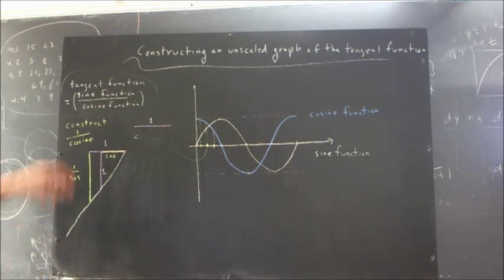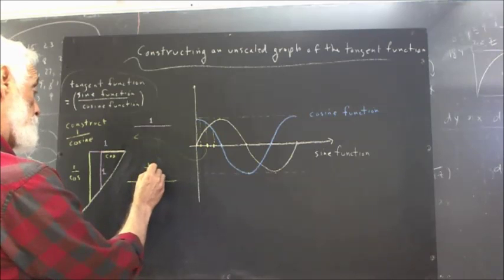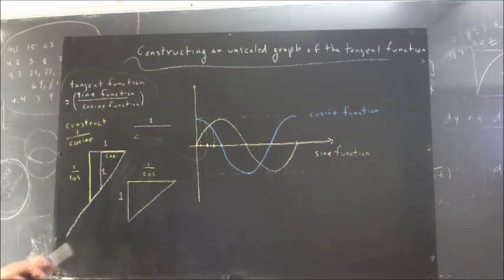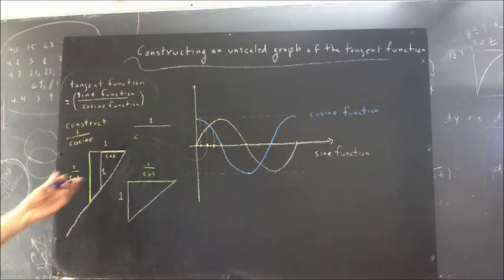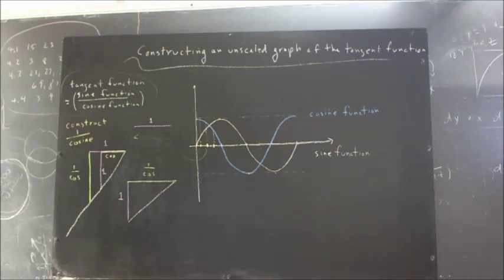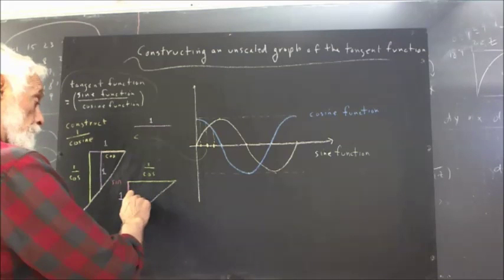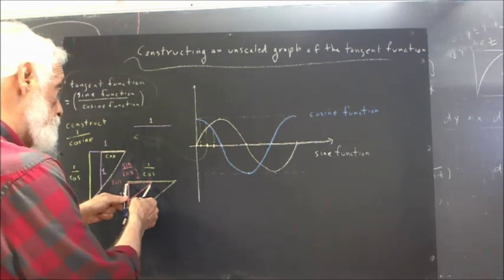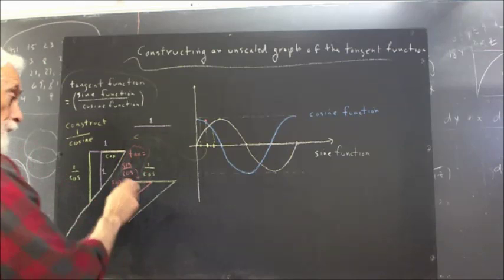dag subsequent constructing unlabeled tangent graph constructing tan equal to product of sine and